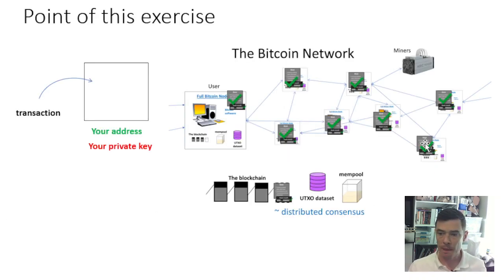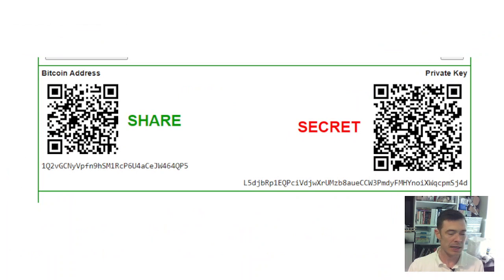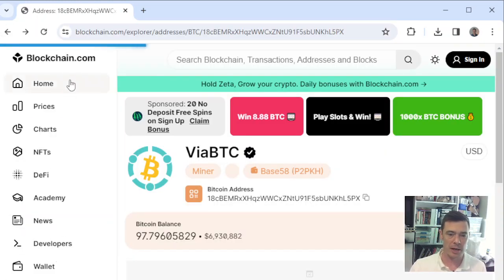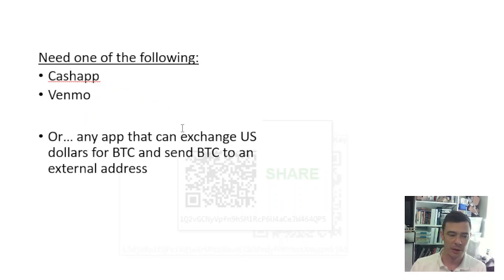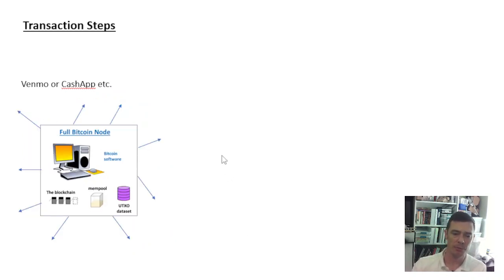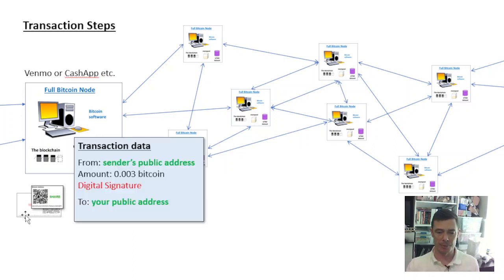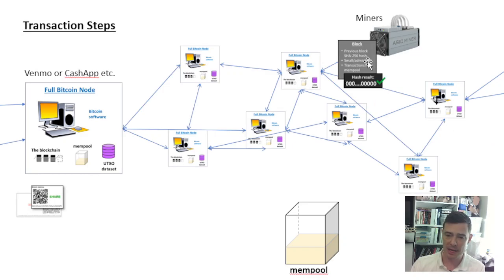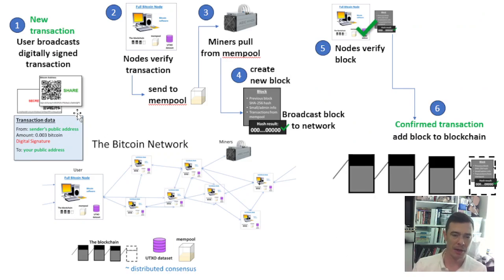bitcoin transaction exercise